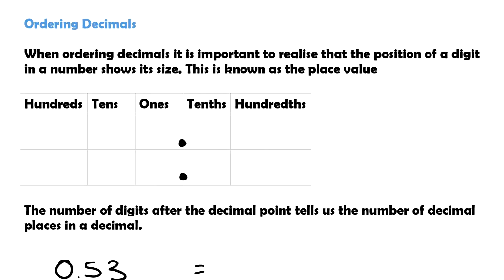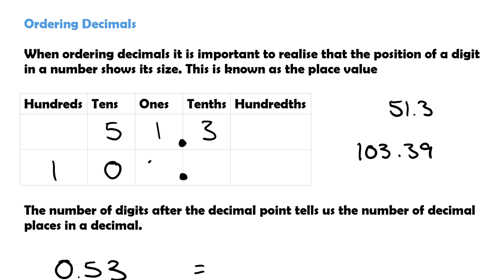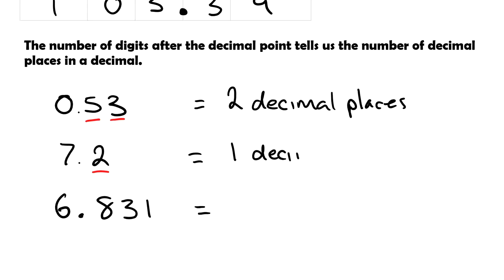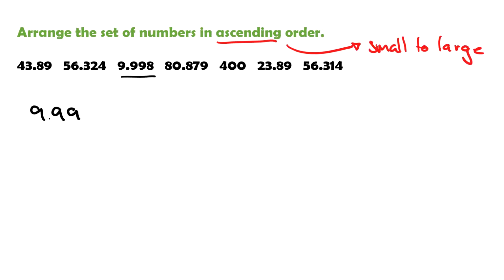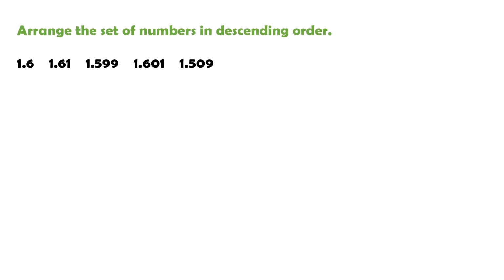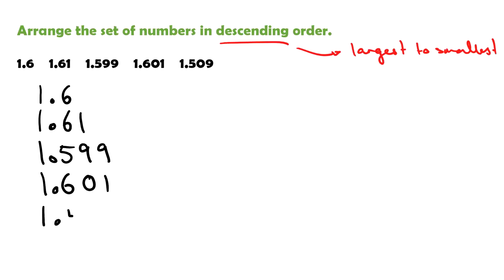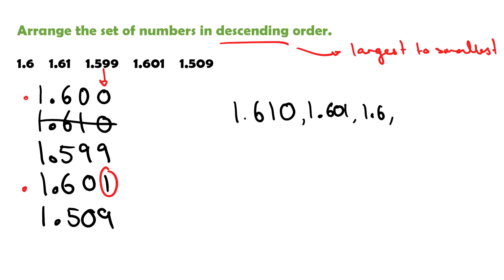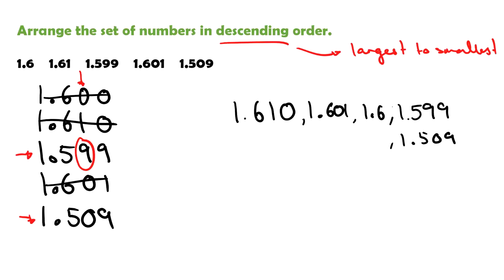Ordering Decimals with Worked Examples